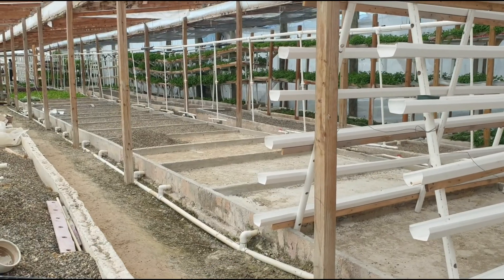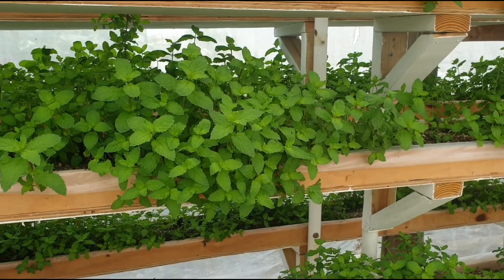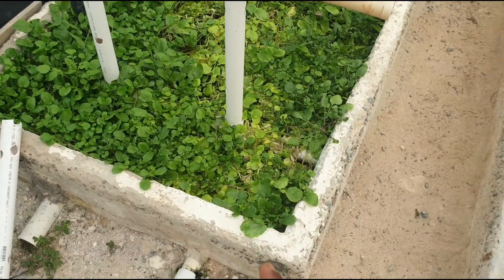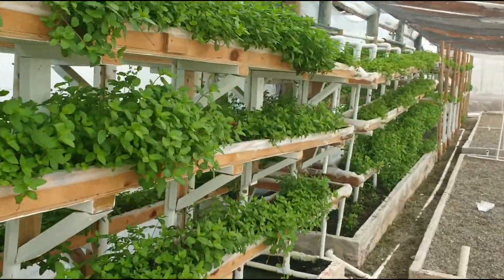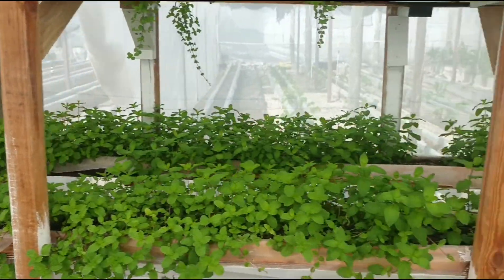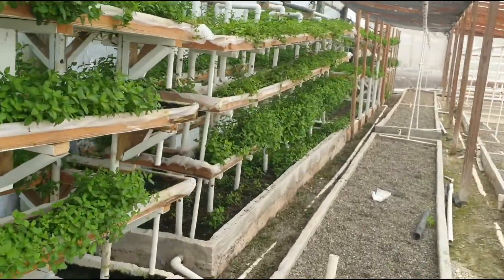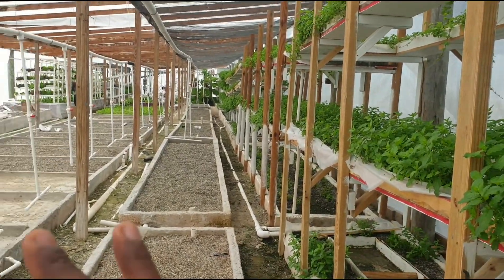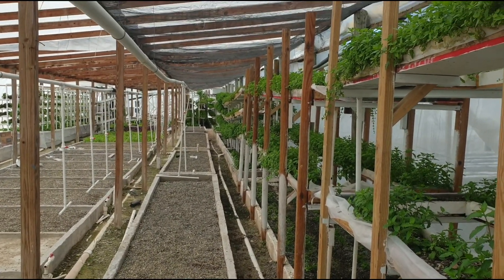Estimated | How much Mint can you get from a 3000sqft greenhouse using vertical system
How much mint can you get from a 3000sqft greenhouse using vertical system?  This will always be relative to many factors such as light, water, temperature,  nutrients etc. Thus activity I have done is to give you an idea of the amount of mint you can get from a 3000sqft greenhouse.  You have to then look at the figures and assess whether  the yield capacity of the system will be good enough to supply your market.